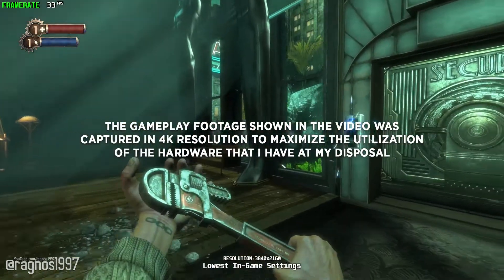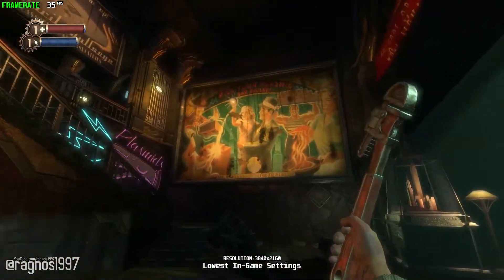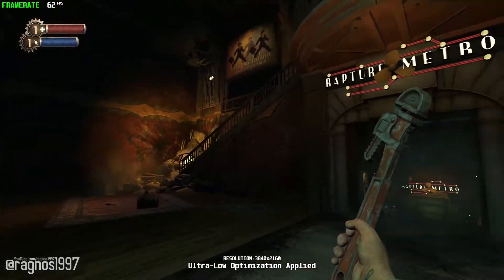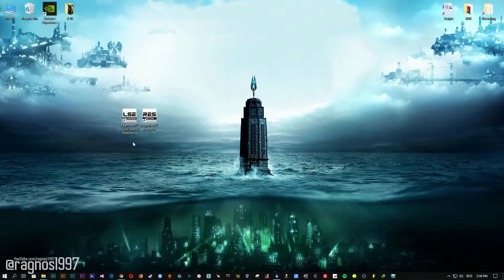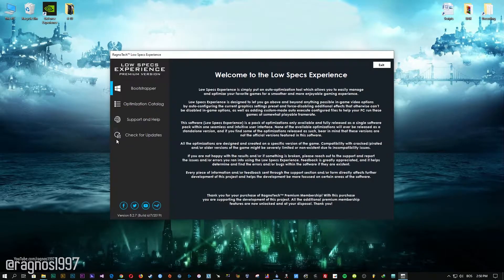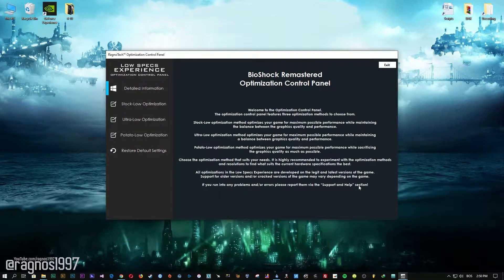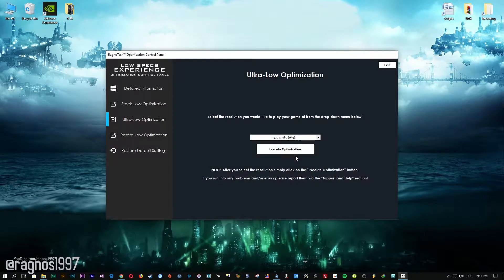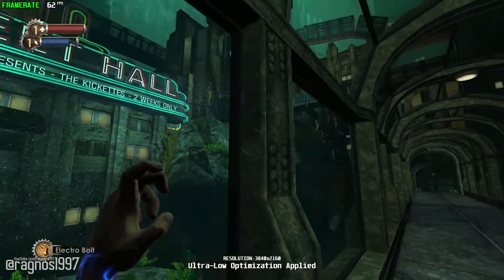BioShock 1 / BioShock 1 Remastered | How to Reduce Lag and Boost Game Performance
This How to Reduce Lag and Boost Game Performance guide for BioShock 1 and BioShock 1 Remastered walks you through the most effective ways to increase FPS, fix lag, reduce stuttering, and enhance overall performance using Low Specs Experience.

⏱️ Timestamps

00:00 Before vs After Optimization
00:50 Optimization Guide
01:55 Additional Gameplay Footage